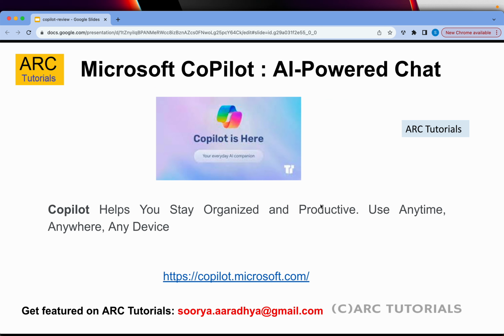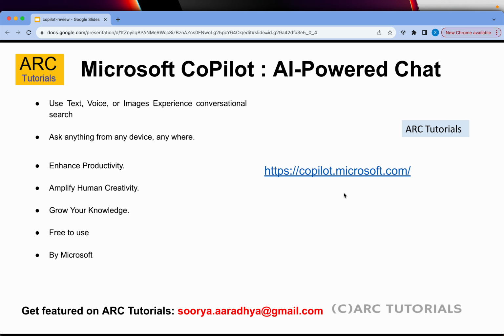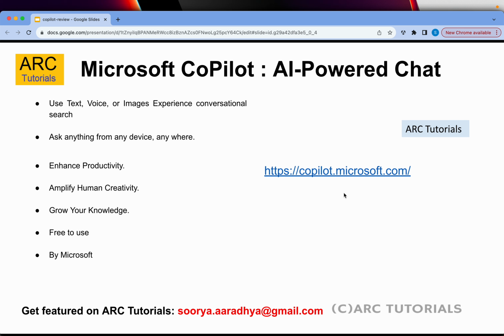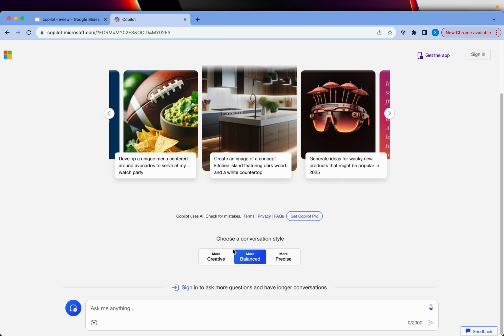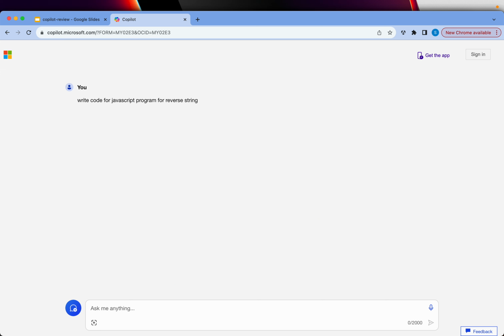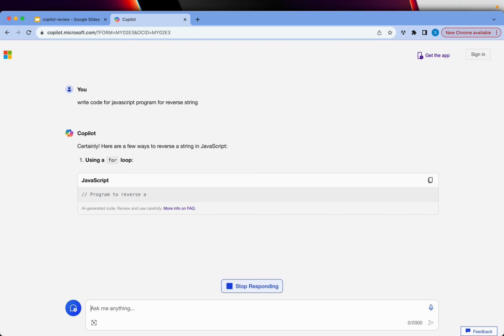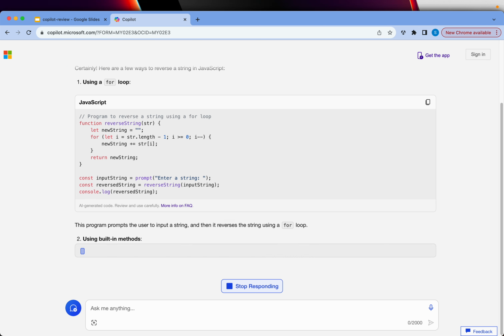Best AI Coding Tool | Microsoft Copilot Review - Best AI-Powered Developer Tool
Microsoft Copilot: The Ultimate AI Coding Assistant | AI Developer Tool.

Welcome to Copilot, the revolutionary coding assistant that will transform the way you write code.

Search using text, voice or images.

Ask anything, on any device and anytime!

Say goodbye to tedious and time-consuming coding sessions, and say hello to efficient and accurate development. With Microsoft Copilot, you'll experience a significant boost in productivity and creativity.

🚀 Supercharge Your Coding Skills
Copilot is an AI-powered code completion tool designed to make your coding experience seamless. By analyzing your code context, Copilot predicts and suggests code completions, saving you precious time and reducing typing errors. Whether you're a beginner or a seasoned developer, Copilot will take your coding skills to new heights.

🔍 Intelligent Code Suggestions
With Copilot advanced machine learning algorithms, it understands your code patterns, libraries, and project structure. This enables it to generate intelligent code suggestions that are relevant to your specific context. You'll never have to second-guess your coding choices again!

💡 Multi-Language Support
Copilot supports a wide range of programming languages, including but not limited to Python, JavaScript, Java, C++, Ruby, and many more. No matter which language you prefer, Tabnine has got you covered. Boost your productivity across different projects and programming languages effortlessly.

⚡ Lightning-Fast Response Time
Experience blazing-fast code completions with Copilot. Its state-of-the-art infrastructure ensures minimal latency, so you can write code without any interruptions.